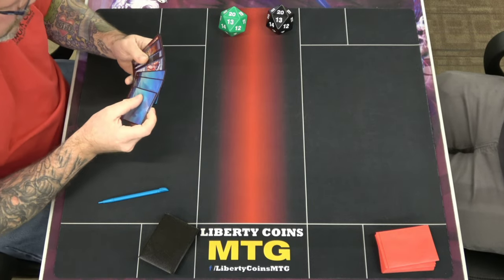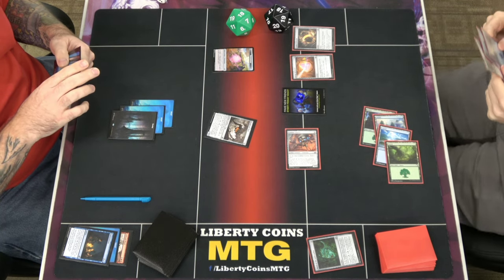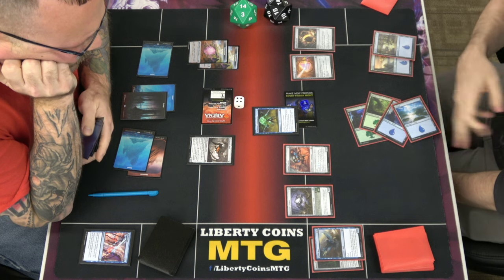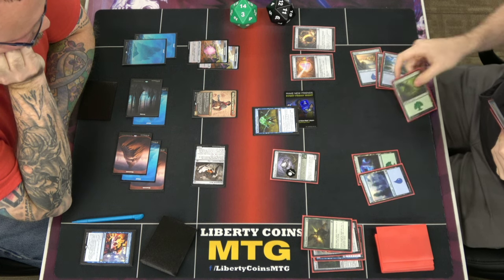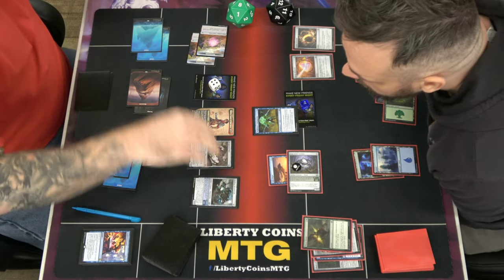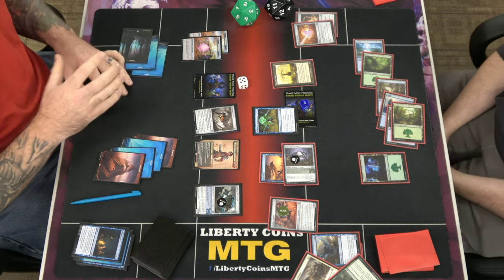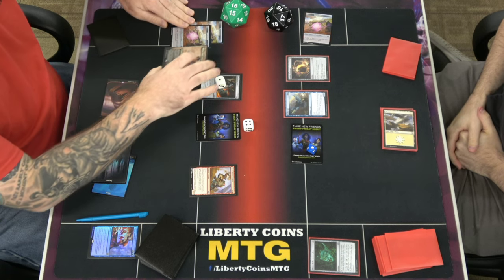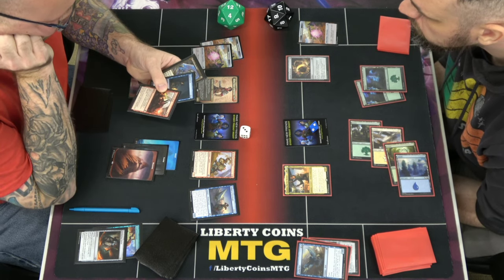Grixis vs Bant 11-12-22 | Round 1 | Brothers' War Prerelease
Saturday Prerelease

Open Discord.